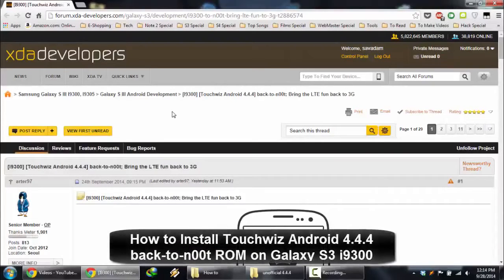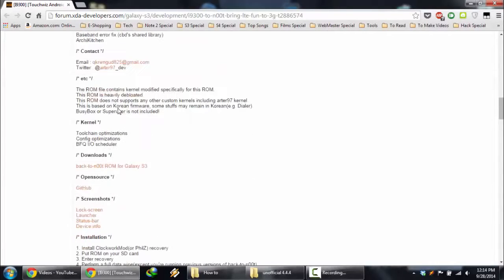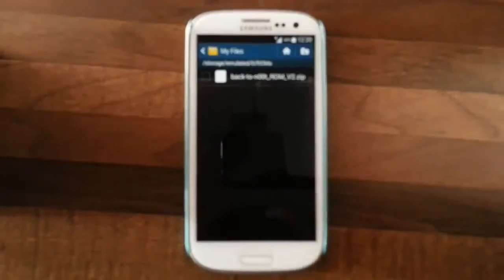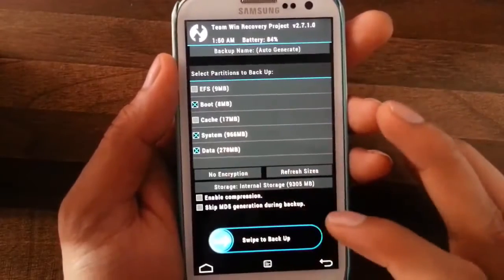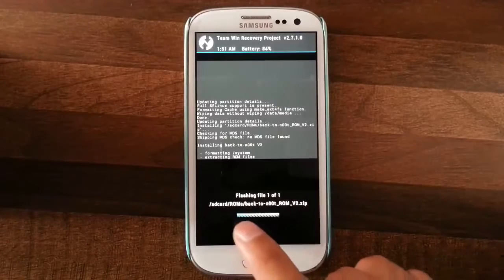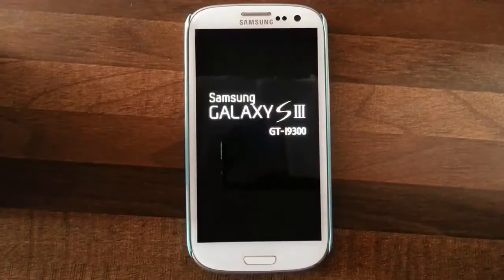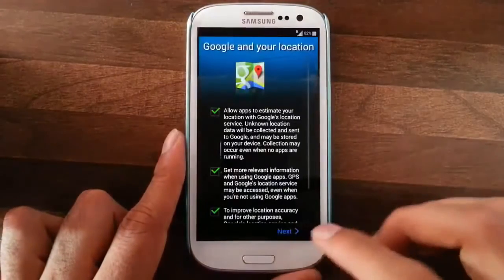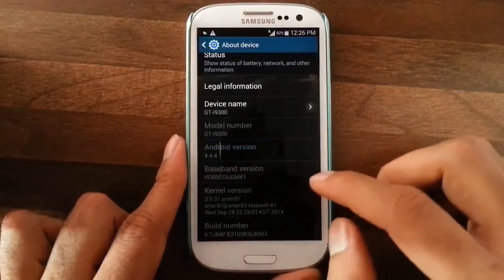How to Install Unofficial Touchwiz Android 4.4.4 based back-to-n00t ROM on Galaxy S3 i9300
This video will show you How to Install Touchwiz Android 4.4.4 back-to-n00t ROM on Galaxy S3 i9300.

Never be the same by Platinum Butterfly (feat. sleeperspaceborn)